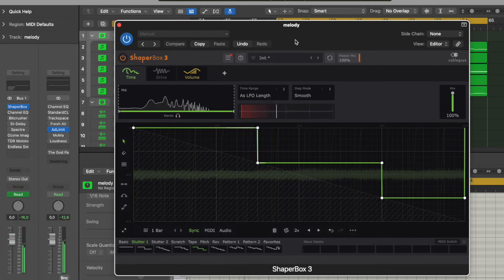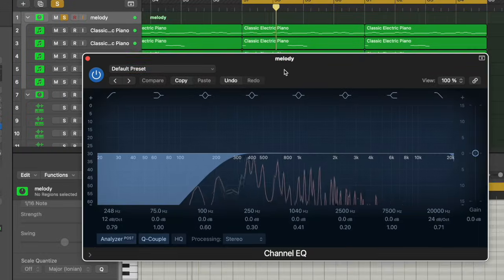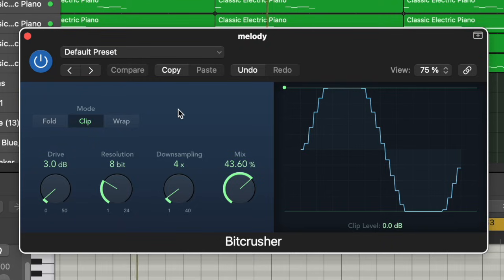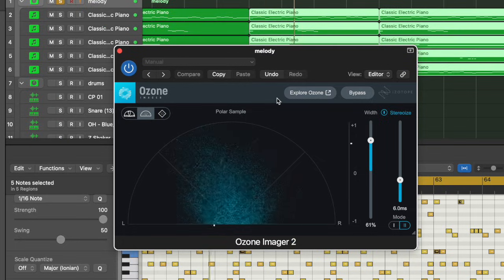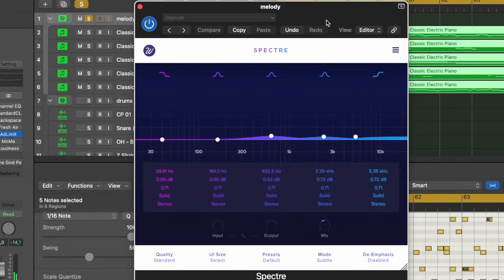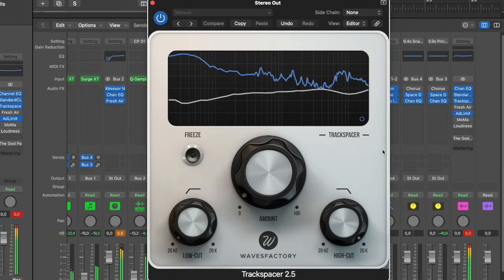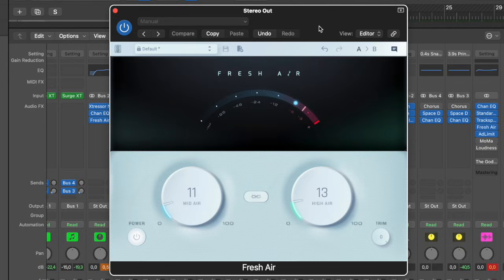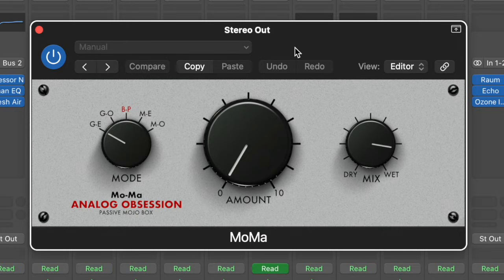The Only Fakemink Type Beat Tutorial You’ll Ever Need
Create a Fakemink type beat from scratch in this Logic Pro X tutorial. Learn how to make glitchy arpeggios, distorted 808s, and experimental drum patterns inspired by Fakemink's unique production style.